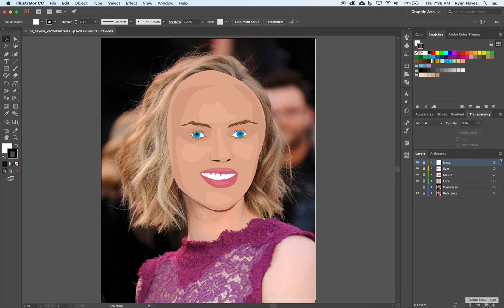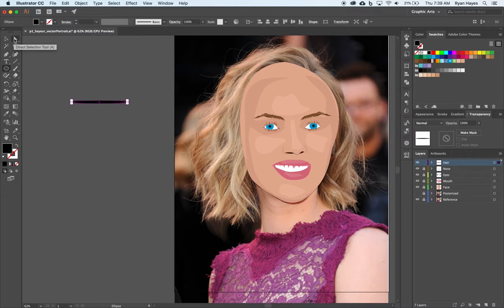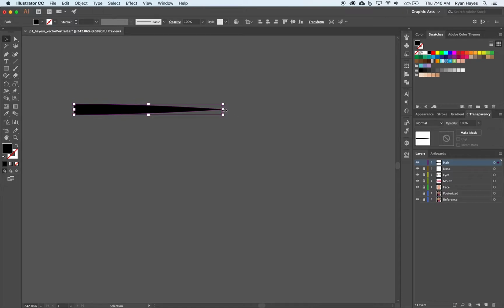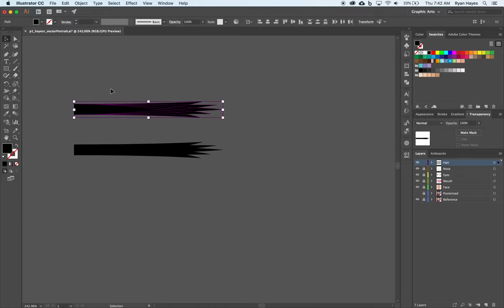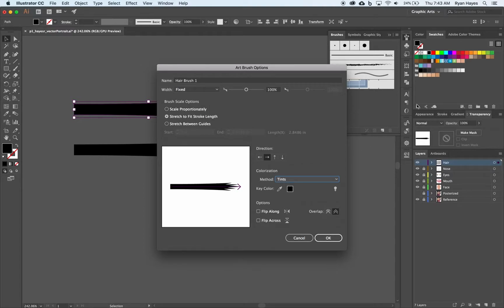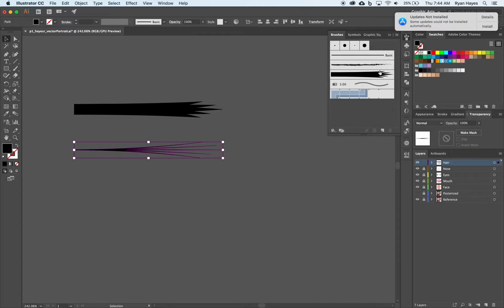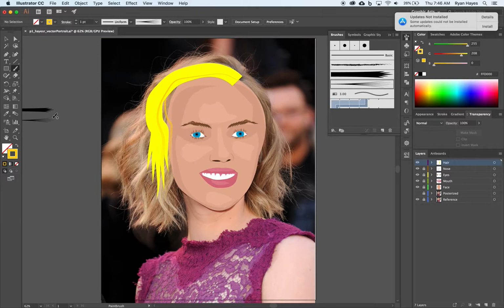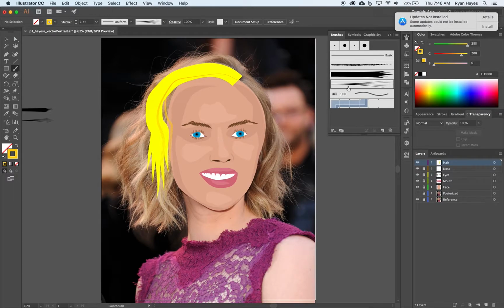Illustrator CC | Vector Portrait | 07 Custom Hair Brushes